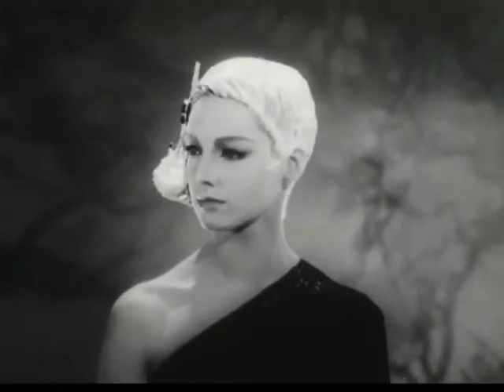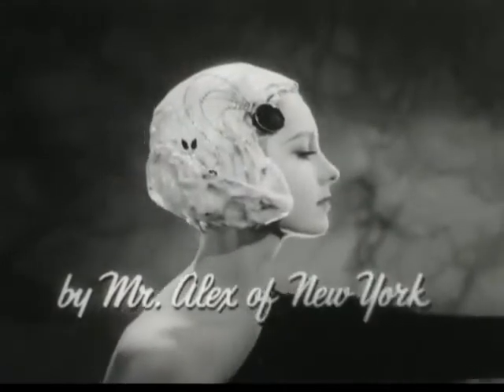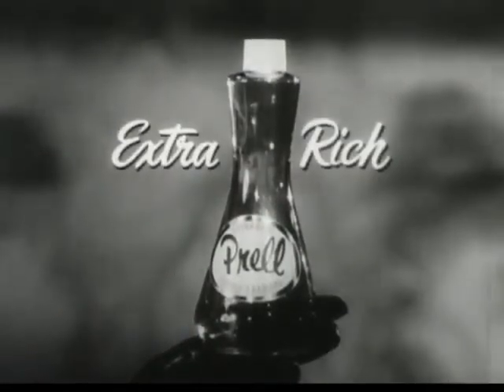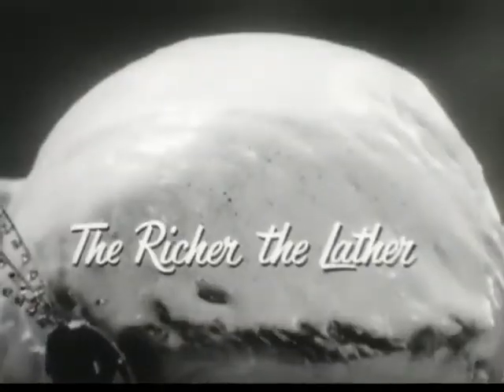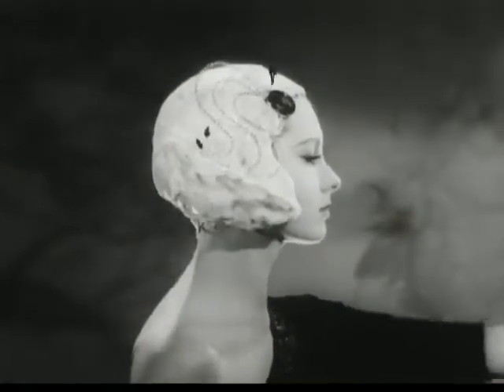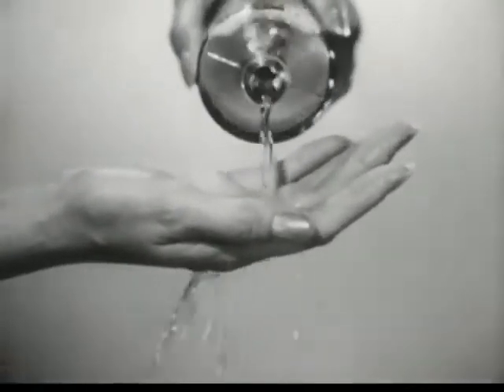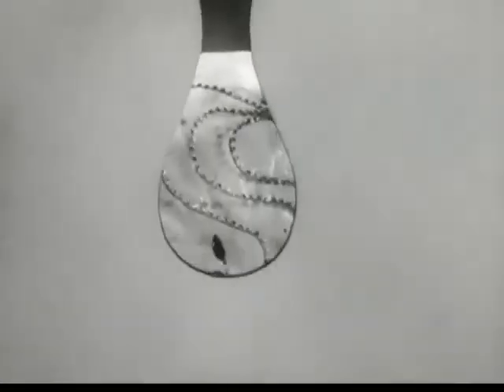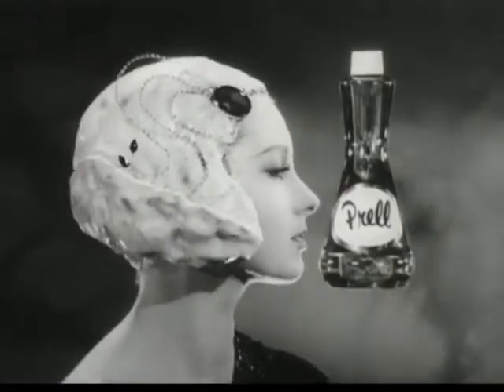Extra Rick Prell Shampoo Commercial 1950's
Procter & Gamble introduced Prell in 1947. The original formula, a clear green concentrate was packaged in a tube. In 1955 Prell was marketed for "women who wanted their hair to have that radiantly alive look."